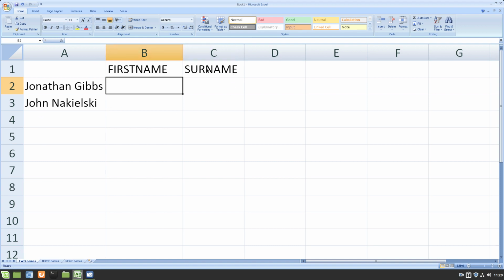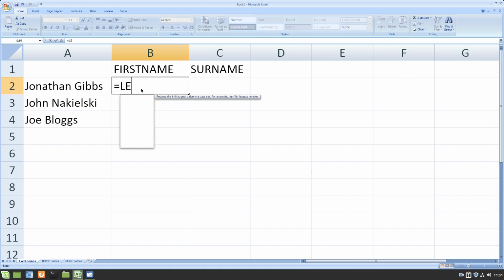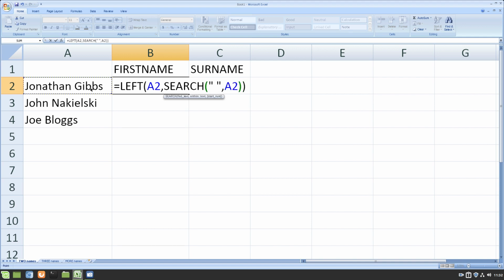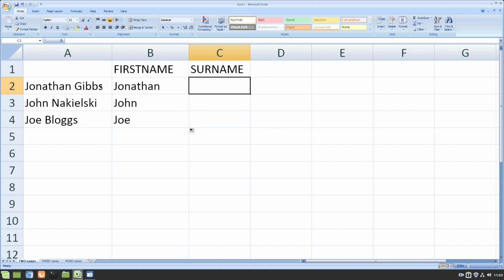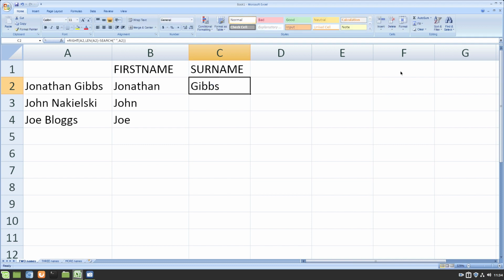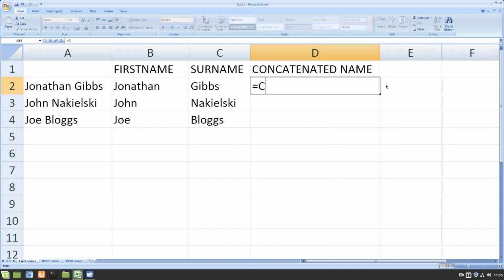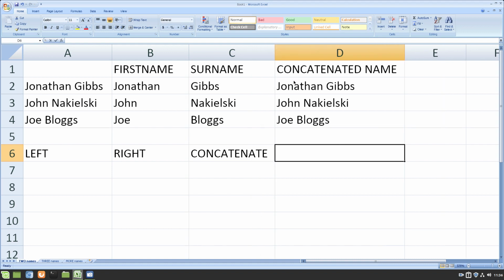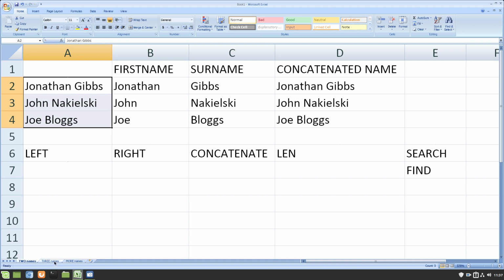Excel TEXT Functions with MrG (Lesson 1 of 3)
Basic Excel functions: LEFT, RIGHT, SEARCH, LEN, CONCATENATE, &